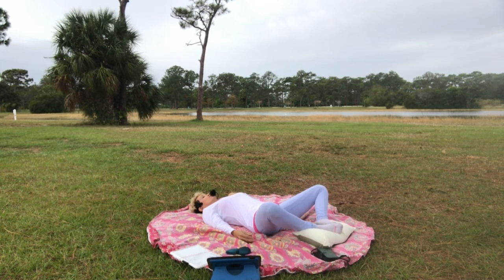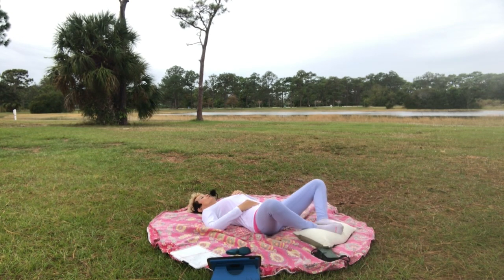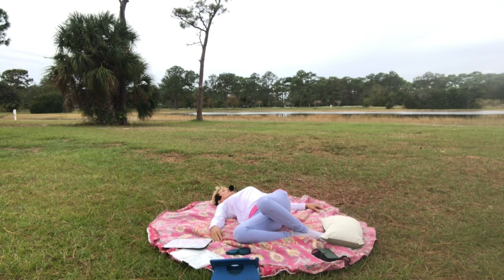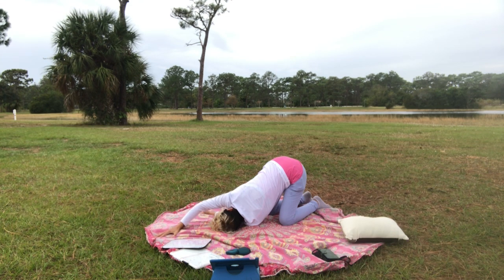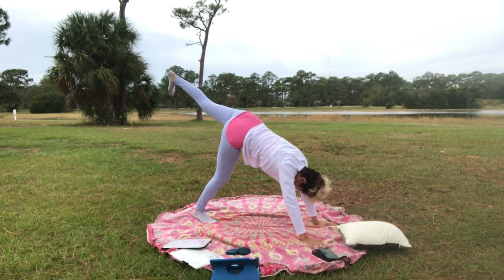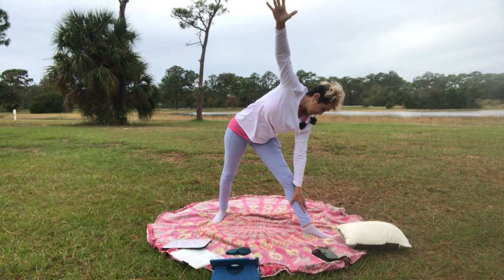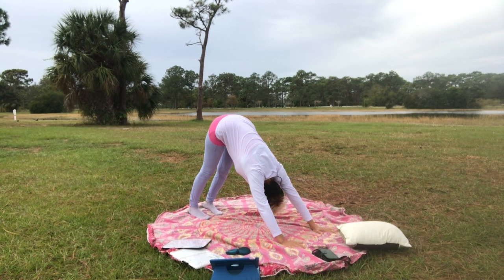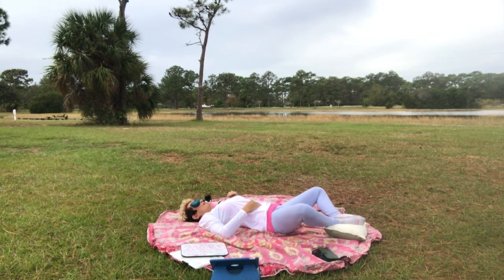Yoga Meditation 🧘‍♀️ Wickham Park ‘Brain 🧠Energy’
Mindful Healing meditation

‘Brain Energy’
The most powerful meditation you’ll want to listen to over and over. YOU will manifest anything you need in your life NOW!!!
Click on link to purchase yoga flow stick

Hello my name is Athena and I’m going to teach you to heal yourself in this class
You will feel more...

Flexibility in joints

A sense of belonging

Mindfulness

A feeling of peace inside

Attention to breathing

Increase in energy

Become present to the spiritual energy works in your life. It's hard to see spirit when we are distracted. Mindfulness is returning to spirit to communicate, learn and grow. Only now can we hear the voice of our own spirit calling, and we must become quiet and still in order for us to hear it.

Think of cortisol as nature’s built-in alarm system. It’s your body’s main stress hormone. It works with certain parts of your brain to control your mood, motivation, and fear.
Your adrenal glands -- triangle-shaped organs at the top of your kidneys -- make cortisol.
It’s best known for helping fuel your body’s “fight-or-flight” instinct in a crisis, but cortisol plays an important role in a number of things your body does. For example, it:
Manages how your body uses carbohydrates, fats, and proteins
Keeps inflammation down
Regulates your blood pressure
Increases your blood sugar (glucose)
Controls your sleep/wake cycle
Boosts energy so you can handle stress and restores balance afterward
SIFSG Productions PRODUCTS

SIFSG Production Social Media links

Thank you for following us on Instagram page Live Sunrise Beach Yoga

Thank you for following us on Instagram page SIFSG Productions

Namaste🕉️